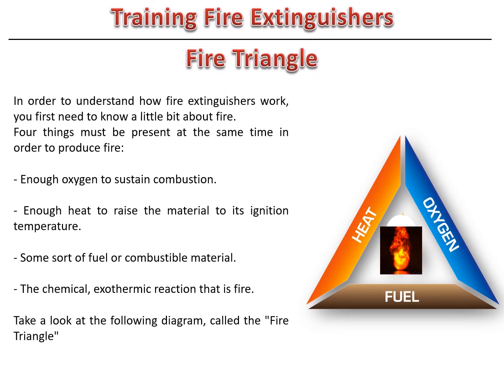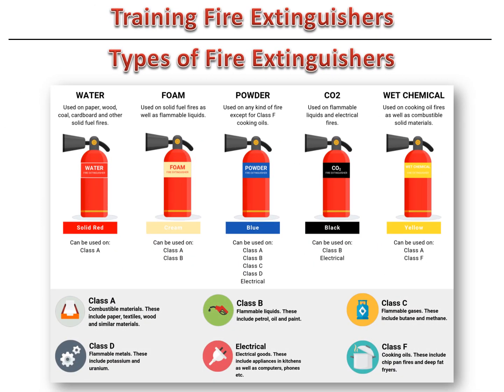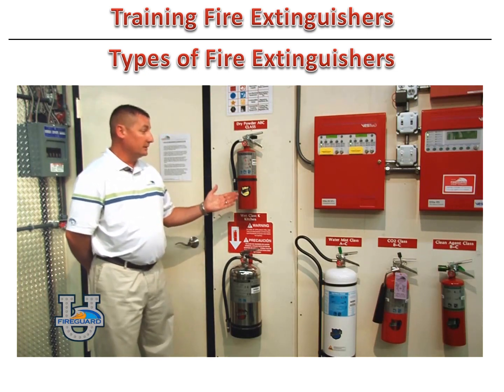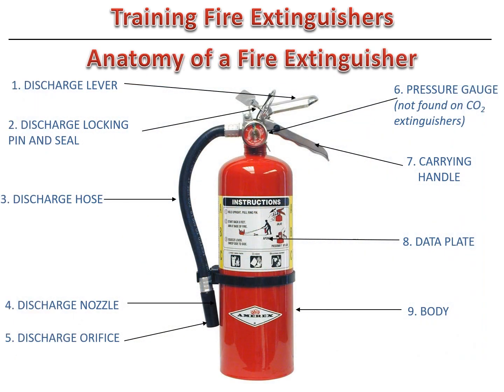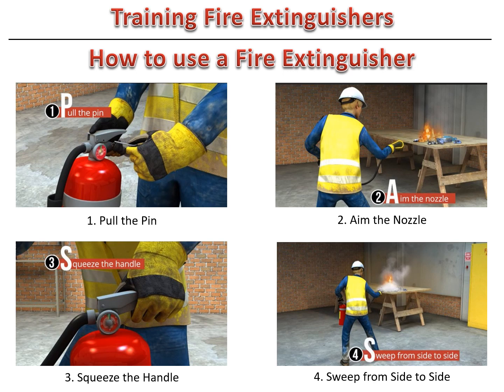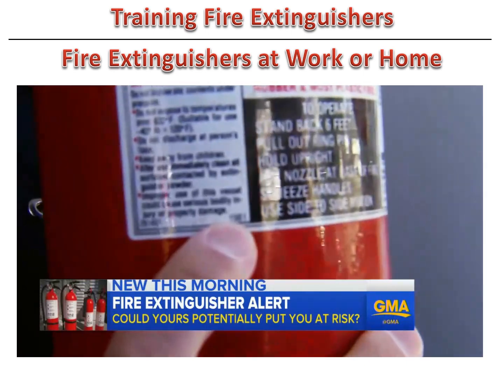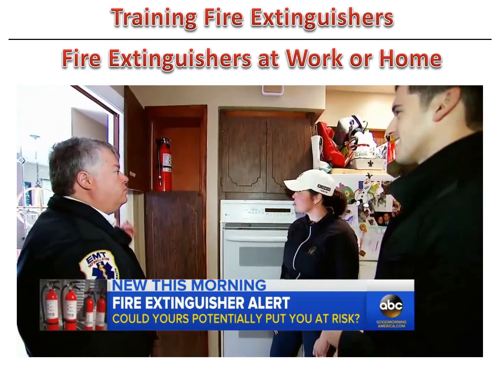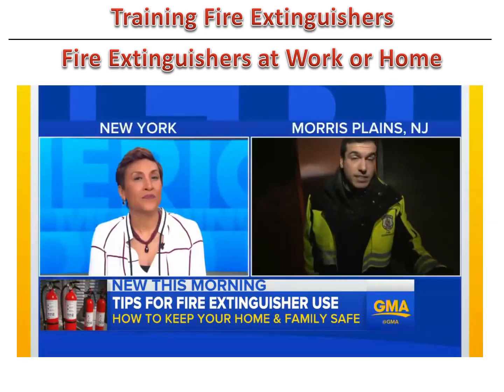Fire Extinguisher Training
Fire Extinguisher Training. On this video will take a look at the different types of Fire Extinguishers.